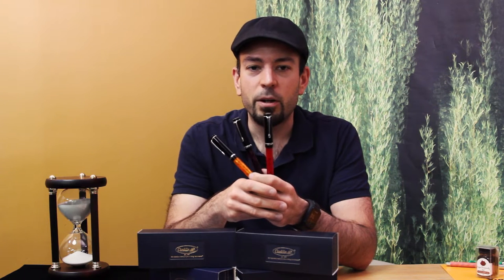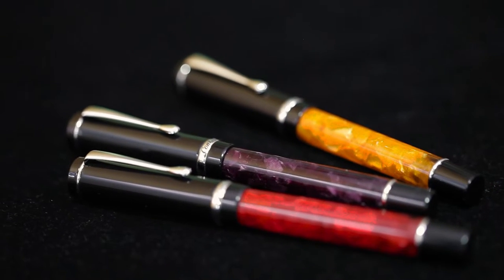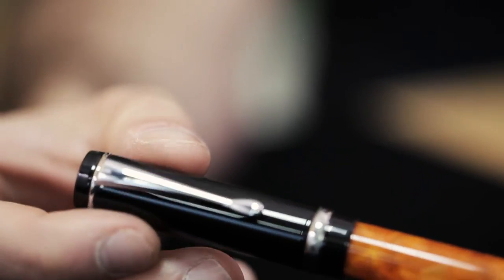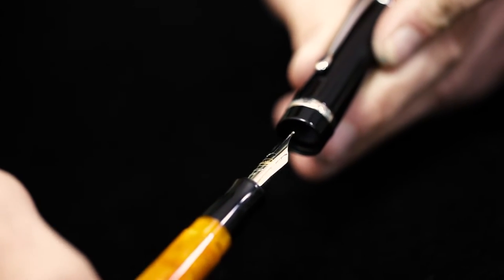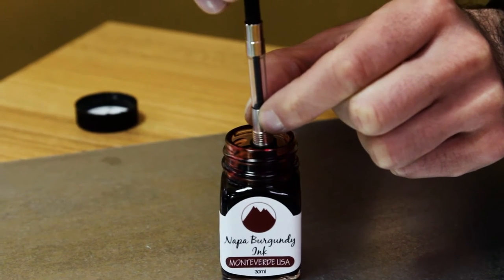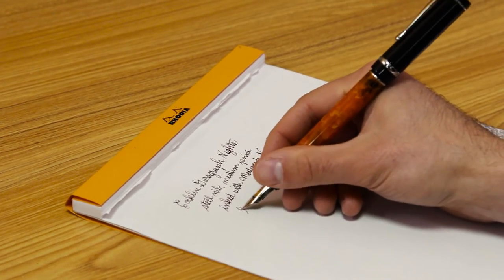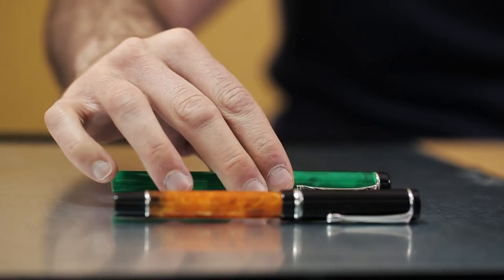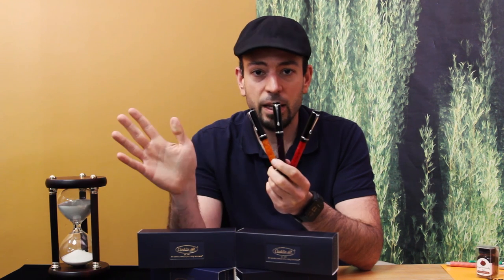Conklin Duragraph Nights Pen Review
In this review, we turn the lights down low and get up close and personal with the Conklin Duragraph Nights collection. Inspired by the vintage Duragraph and the Dolcevita model from the now-defunct Delta Pen Company, the Duragraph Nights pairs solid acrylic with black resins and silver trims. We look at all three colors of marbled acrylic, fill it up and do a writing sample with the fountain pen. We also check out the twist-action ballpoint pen mode.